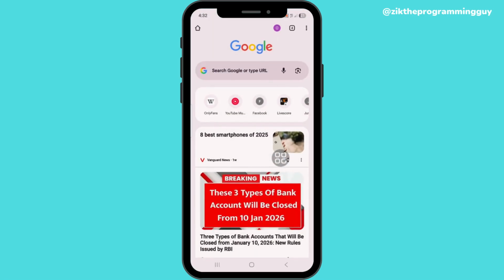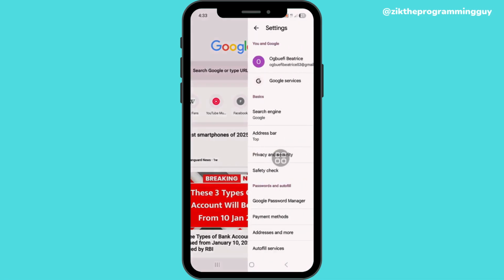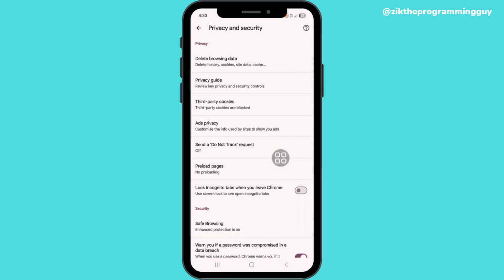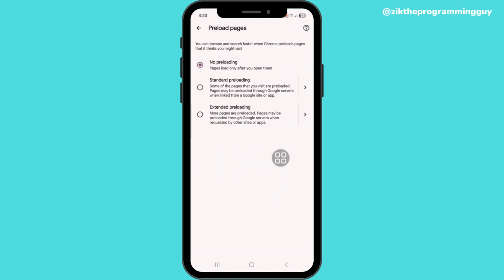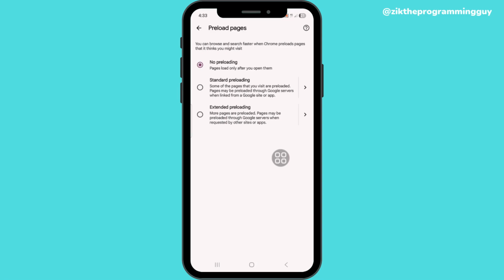How to Enable Preload Pages in Chrome Beta Mobile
Want faster page loading in Chrome Beta Mobile? In this video, I’ll show you how to enable Preload Pages in Chrome Beta on mobile to improve browsing speed and performance.